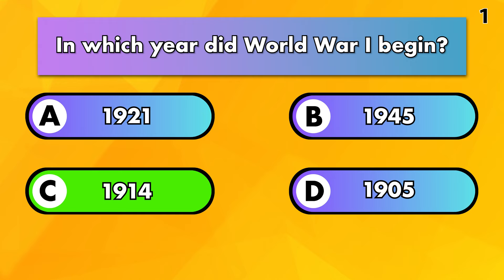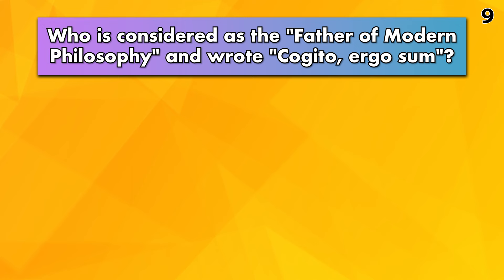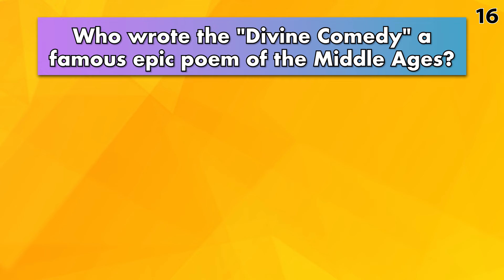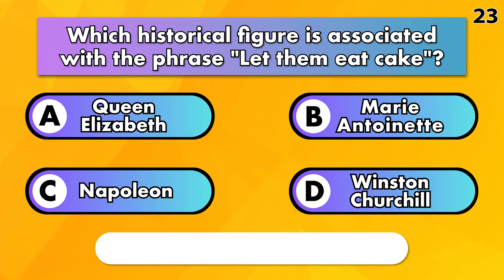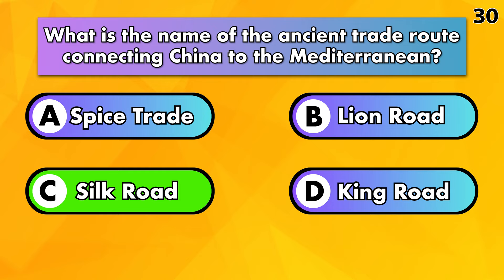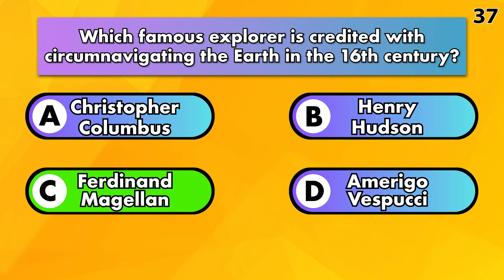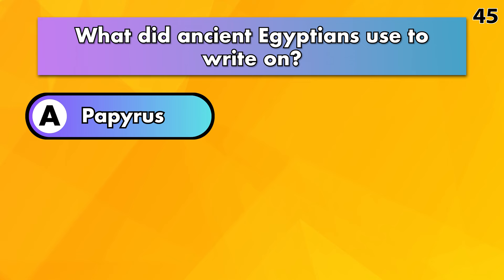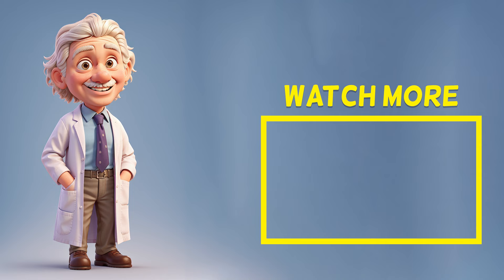General Knowledge Questions History | 50 MULTIPLE CHOICES QUESTIONS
Ready for an engaging trivia quiz that's all about general culture and history? Dive into Quizpedia's "General Knowledge Questions History - 50 Multiple Questions"  and test your knowledge like never before!

In this video, we're serving up 50 intriguing history questions, each with four answer options in English. Whether you're a history enthusiast or just looking to expand your general knowledge.

Our questions span across the ages, from ancient civilizations to modern revolutions, making this the ultimate general culture quiz that's perfect for history buffs. But here's the twist - it's not just about quizzing; it's about learning. After all, knowledge is power, and learning can be a lot of fun!

In this Quizpedia general knowledge video, you will test your history knowledge with Uncle Albert. Get ready for a historical journey with multiple choice questions about world history. Let's see how good you are at history.

Ready to test your historical wits and explore the pages of history with Quizpedia's "Epic History Quiz: 50 Questions"? Join us now and enrich your general history knowledge in the most entertaining way!